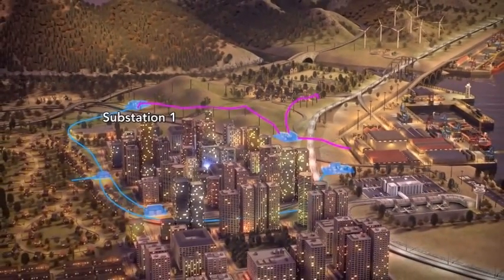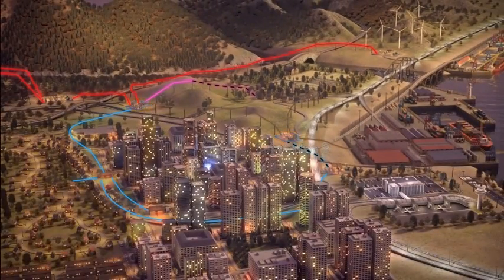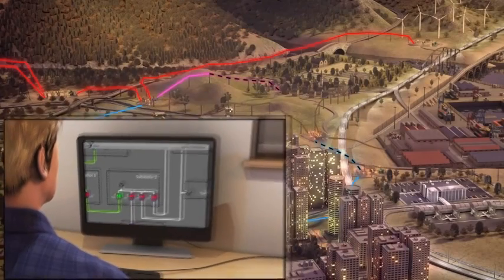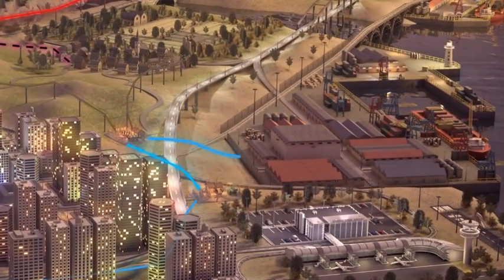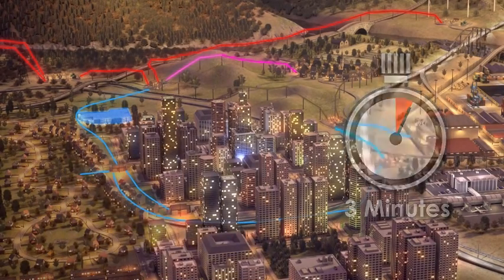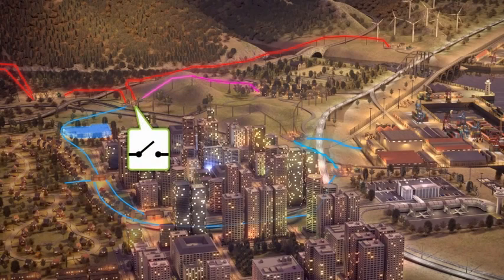Smart grid and scada sistem